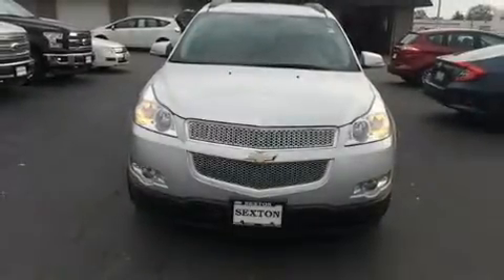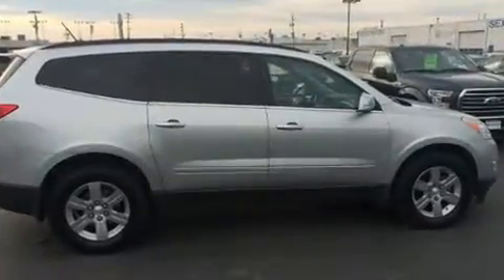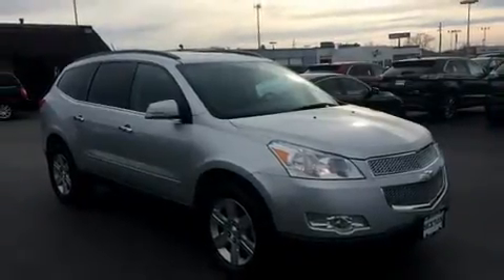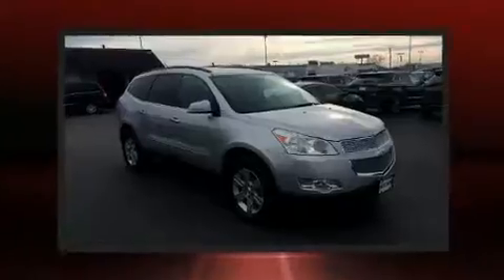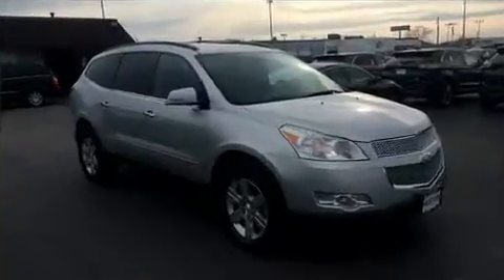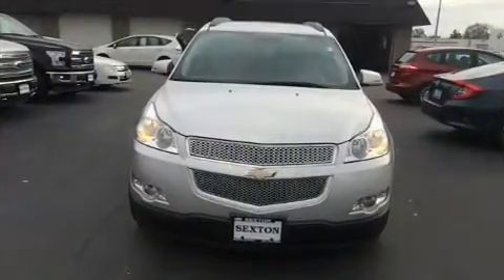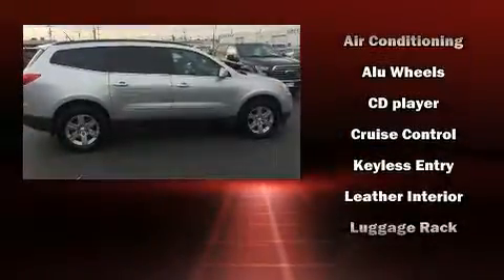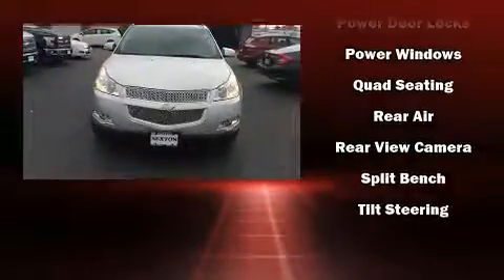2010 Chevrolet Traverse LT w/2LT in Moline, IL 61265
Sexton Ford
3802 16th Street

Get excited about the 2010 Chevrolet Traverse. It features all-wheel drive versatility, an automatic transmission, and a refined 6 cylinder engine. Chevrolet infused the interior with top shelf amenities, such as: front and rear reading lights, variably intermittent wipers, telescoping steering wheel, a power rear cargo door, remote keyless entry, cruise control, and power windows. Third row seats provide an even greater maximum passenger capacity. Premium sound drives 10 speakers, providing you and your passengers a sensational audio experience. Chevrolet ensures the safety and security of its passengers with equipment such as: dual front impact airbags with occupant sensing airbag, front SIDE impact airbags, traction control, brake assist, a panic alarm, onStar, and 4 wheel disc brakes with ABS. Various mechanical systems are monitored by electronic stability control, keeping you on your intended path. We pride ourselves on providing excellent customer service. Please don't hesitate to give us a call.